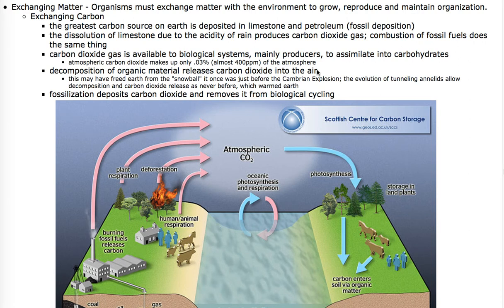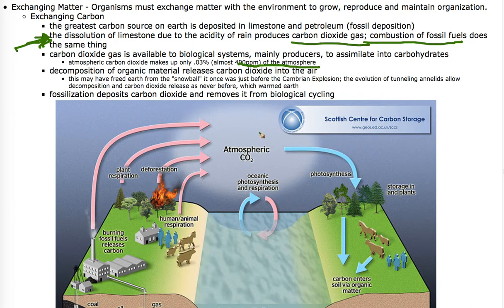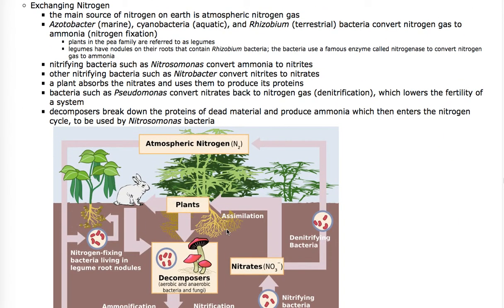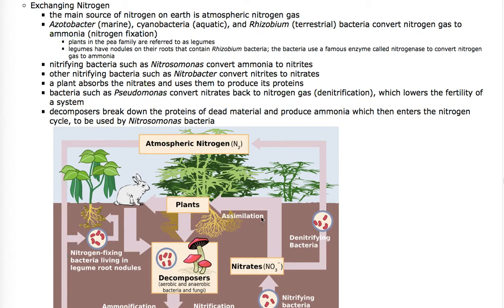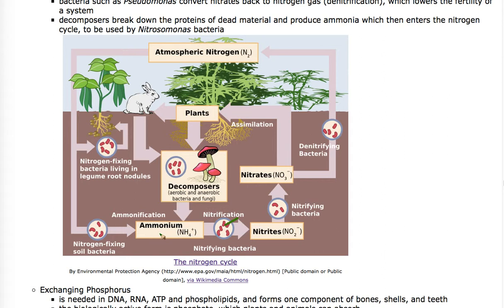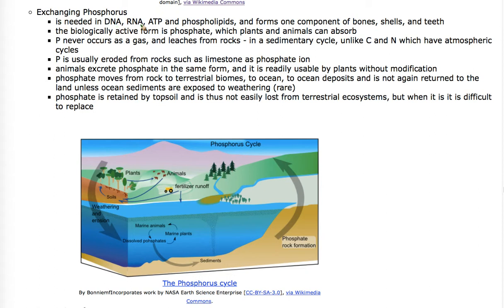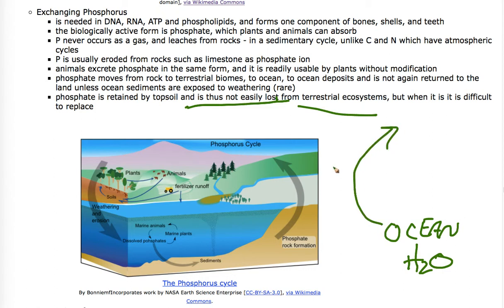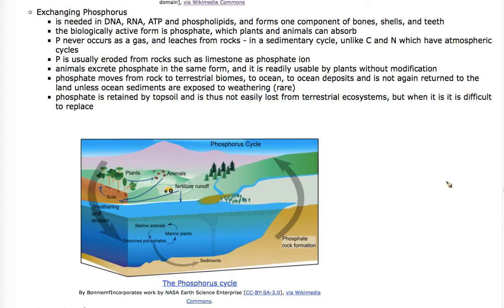BioBook Videos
AP Biology
Biogeochemical Cycles